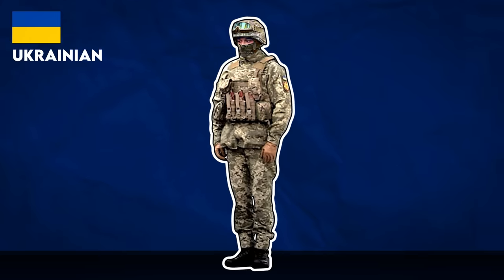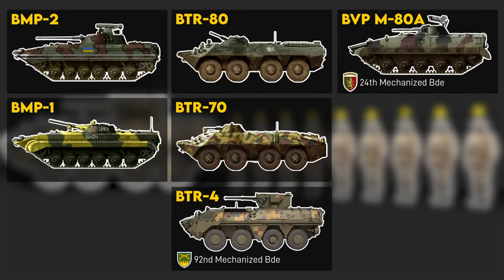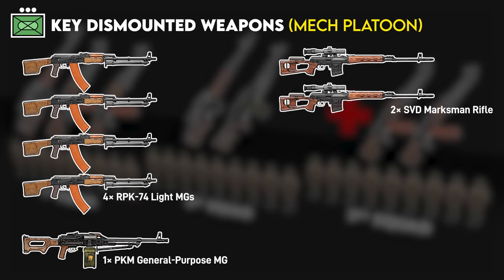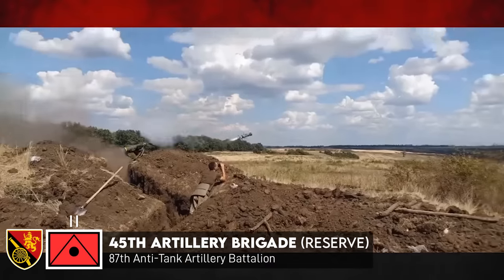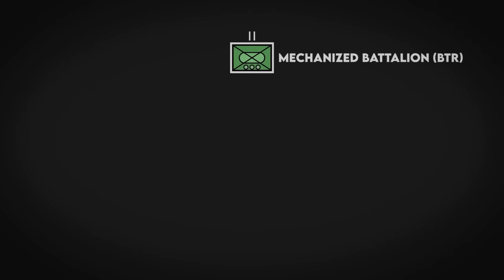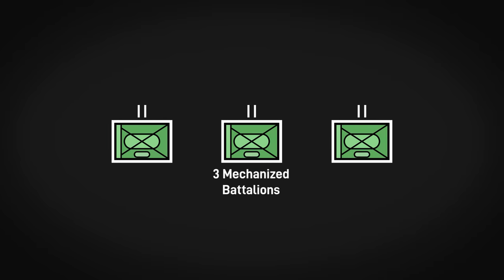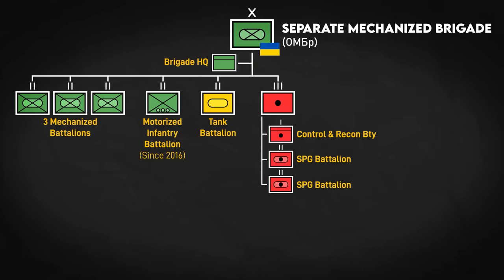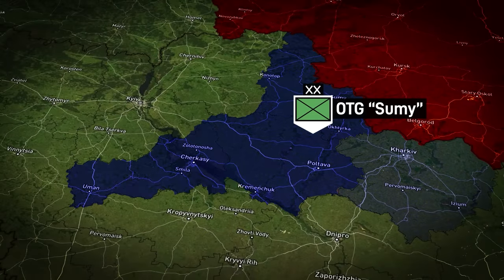Examining 🇺🇦 Ukraine's Mech Infantry Doctrine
Join the Brigade to support us and get access to exclusive perks

Chapters:
0:00 - Overview
0:26 - Soldier Pay
0:58 - Squad
3:33 - Javelin Units
5:08 - Platoon & Company
6:04 - Battalion
7:37 - Brigade
9:53 - Above Brigade

Primary Sources:
• ТАКТИКА – НАУКА ПЕРЕМАГАТИ (2018)
• ЗАГАЛЬНА ТАКТИКА «МЕХАНІЗОВАНИЙ (ТАНКОВИЙ) БАТАЛЬЙОН В ЗАГАЛЬНОВІЙСЬКОВОМУ БОЮ» (2016)
• Порядок застосування підрозділів протитанкових ракетних комплексів "Javelin FGM-148" (2022)